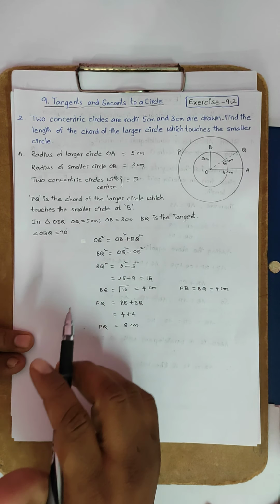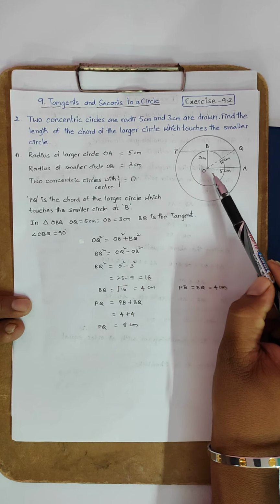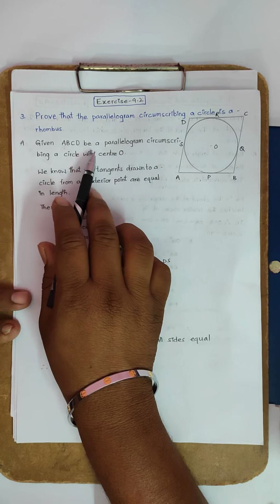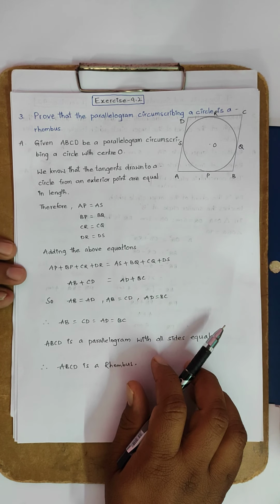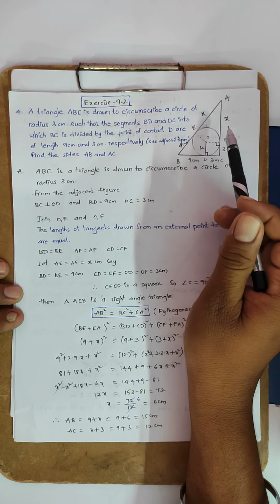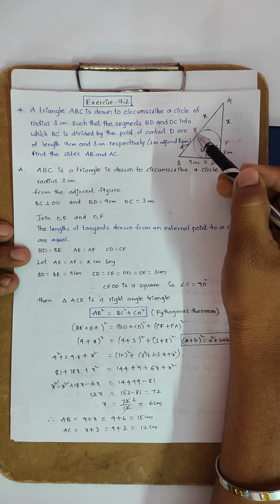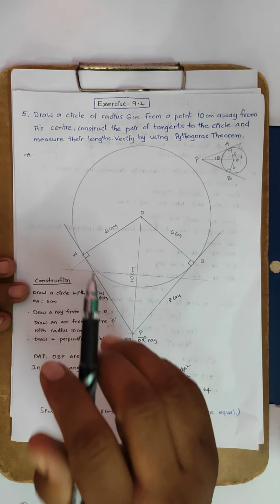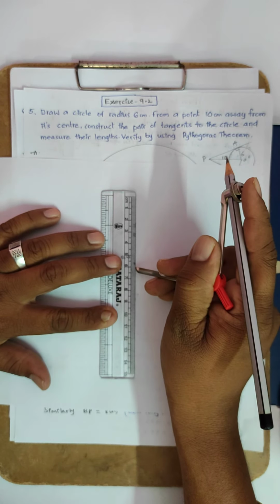Tangents and Secants to a Circle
Exercise- 9.2
2,3,and 4 t problems